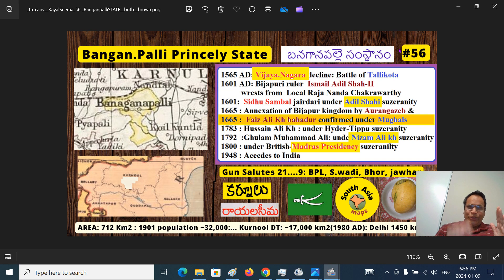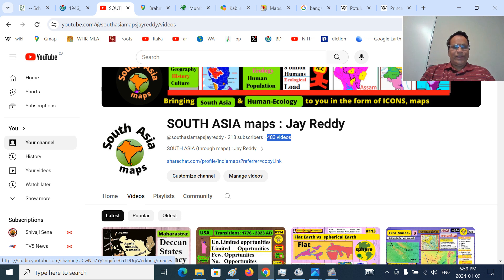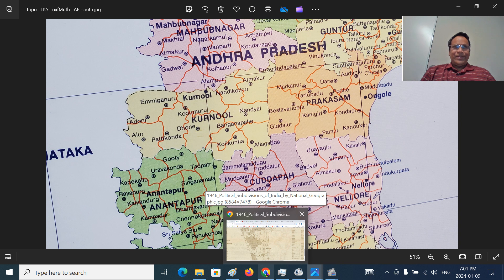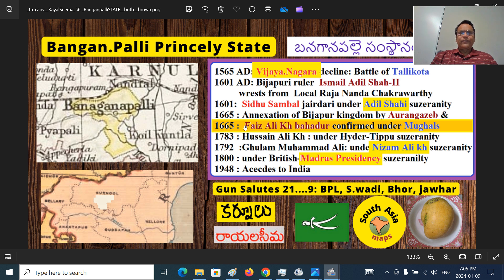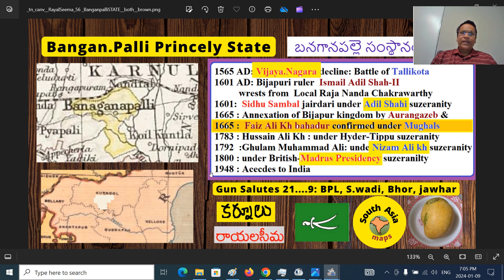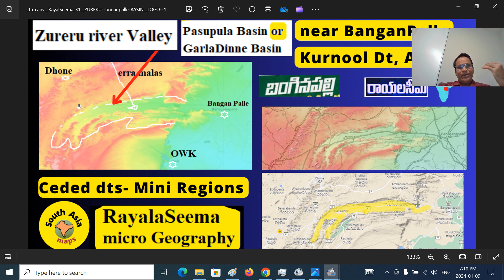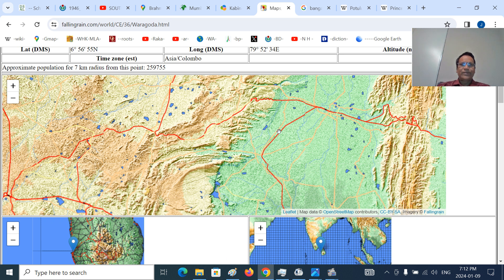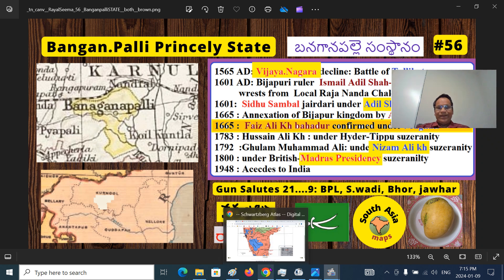RayalaSeema, AP :#56: PRINCELY State BanganPalli | BanganPalle , BanganaPalli KURNOOL ,AP:Jay REddy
SHIA Princely State BanganPalle | BanganAPalle  BanganPallei  BanganAPalli,
banaGanPalle, banaGanAPalle
Pasthun Princely State , KURNOOL
RayalaSeema Geography , Andhra Pradesh Geography
RayalaSeema Charitra, RayalaSeema History, RayalaSeema Heritage